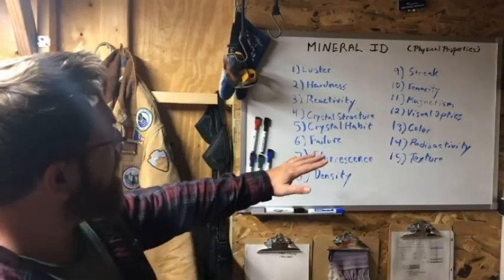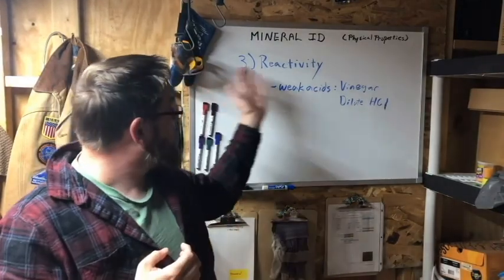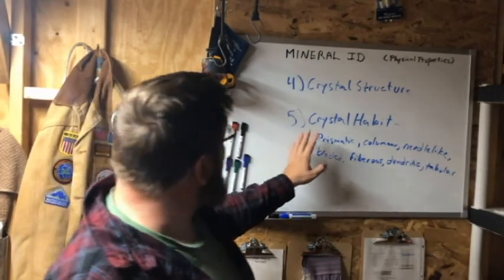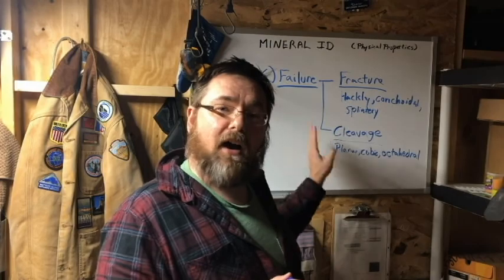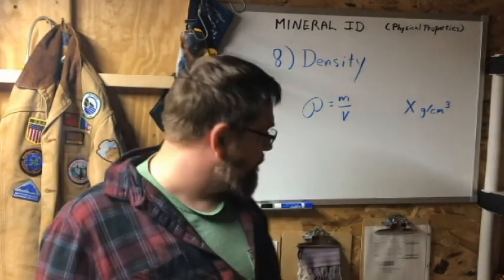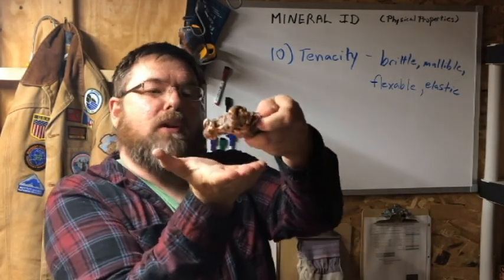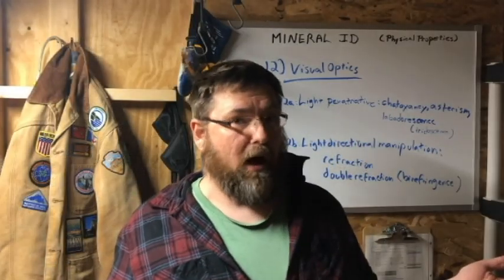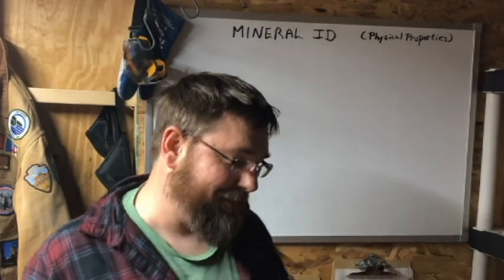Episode 4: Physical Properties of Minerals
This episode actually encompasses the properties of minerals and how to identify them. I couldn’t separate the two.